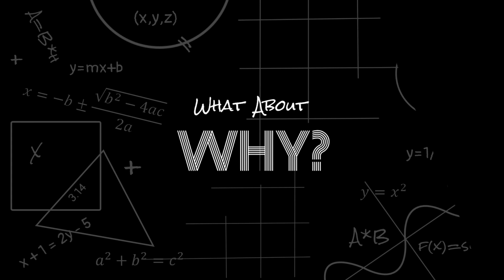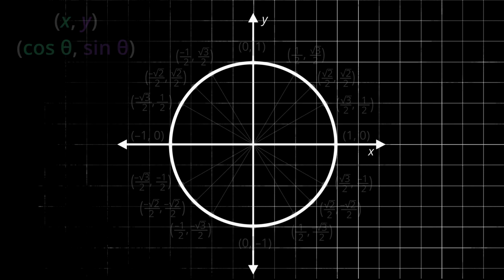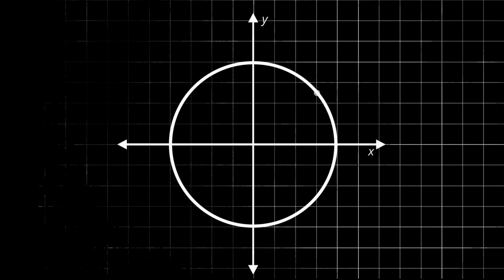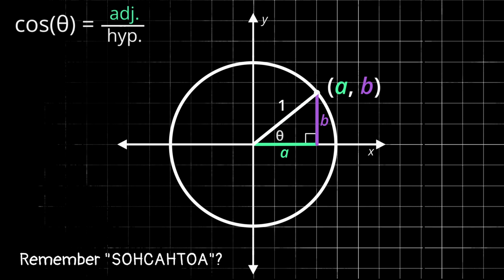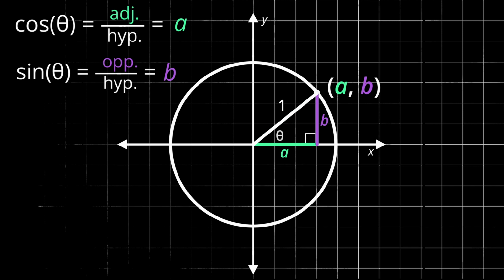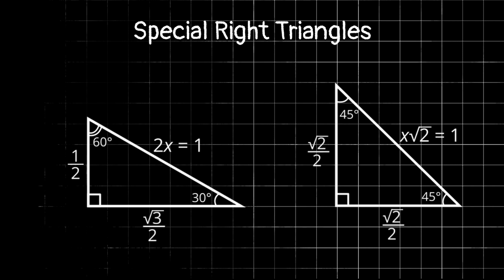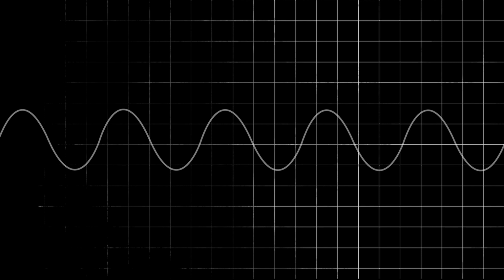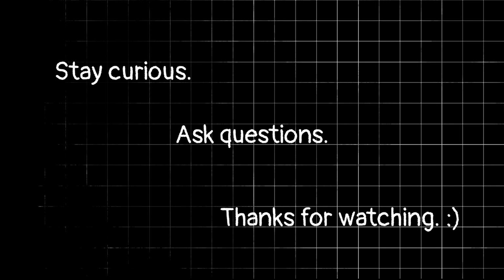Don't just memorize this. | Unit Circle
I'm sorry for the delay in uploads, but I just want to say I truly appreciate all of the recent love on my channel! I hope you enjoy this video about the unit circle, which explores where the coordinates come from and how to use it. One of my big philosophies in mathematics is that before you memorize something, you should understand where it comes from, which in turn will help you remember it better anyways!

(Sorry for the double post-- I wanted to correct a typo after the initial upload).

I hope to get back to making more videos on my channel soon. :)

0:00 Intro
0:19 What is the unit circle?
0:41 Example
1:10 Why It Works
2:25 Special Right Triangles
3:09 Graphing waves using the unit circle
3:57 Closing Remarks

Whether you're already a lover of mathematics, or you're someone who thinks math is the farthest thing from "cool", I hope you stick around, learn something new, or just find something to appreciate about the mathematics all around us.

Tell me what other proofs or videos you'd like to see on my channel!